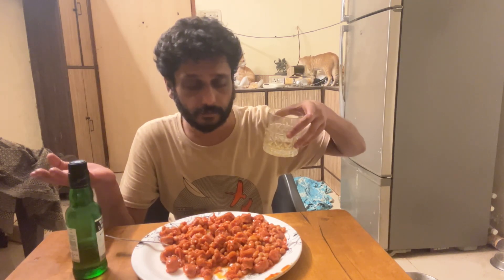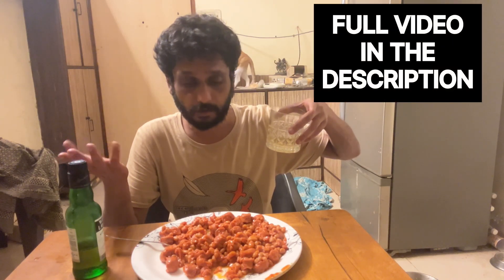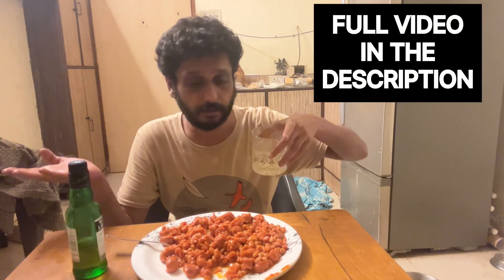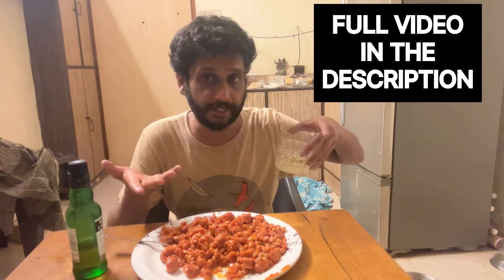Drunk Guy Explaining Secret Recipe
Funny Shorts

Serious Videos